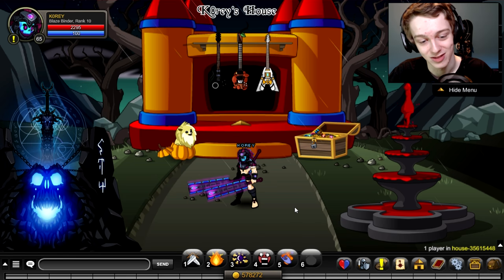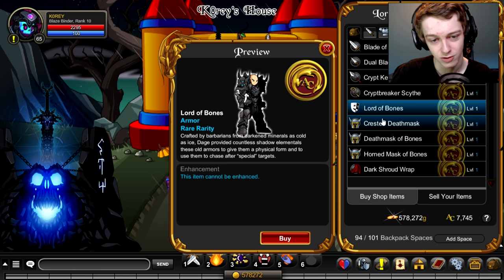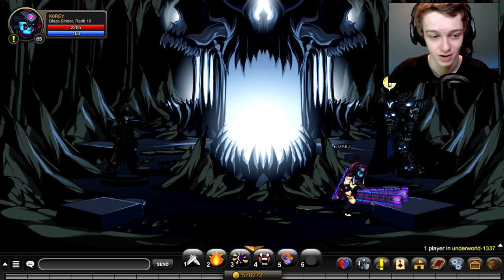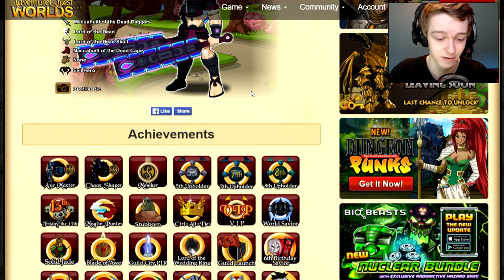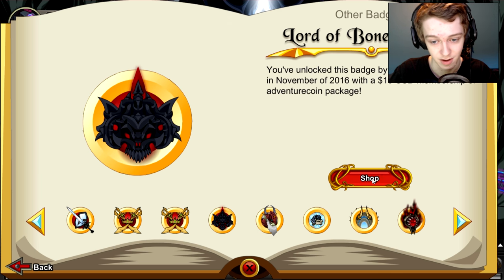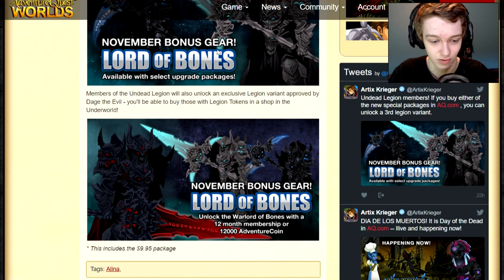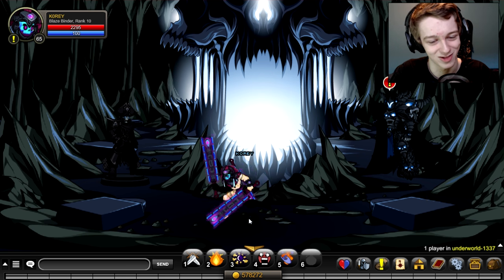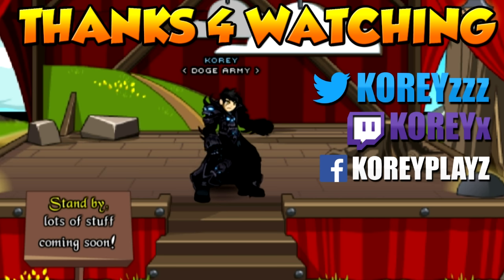Lord of Bones Legion Set AQW AdventureQuest Worlds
Taking a look at the New Legion Lord of Bones Set For the November AQW Package